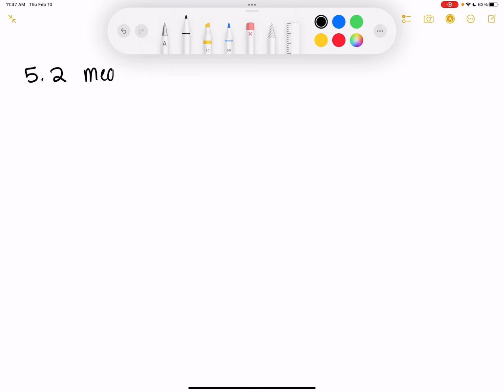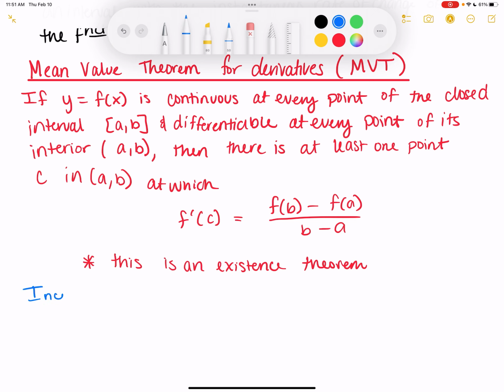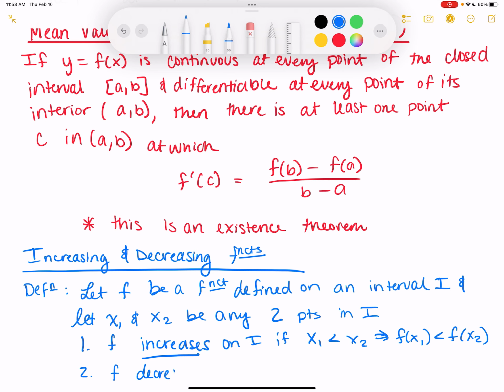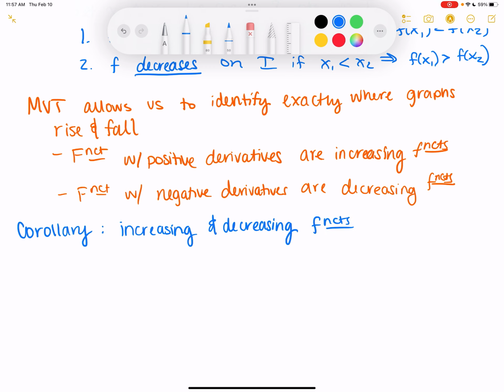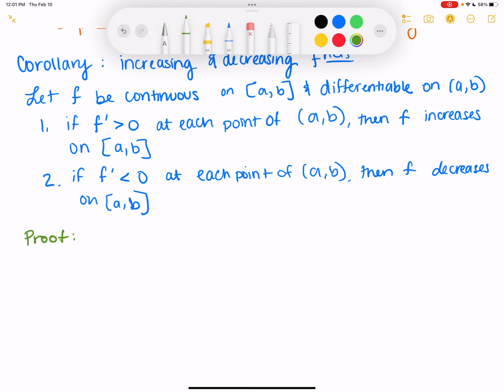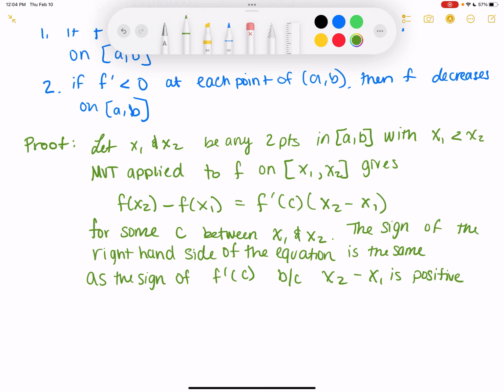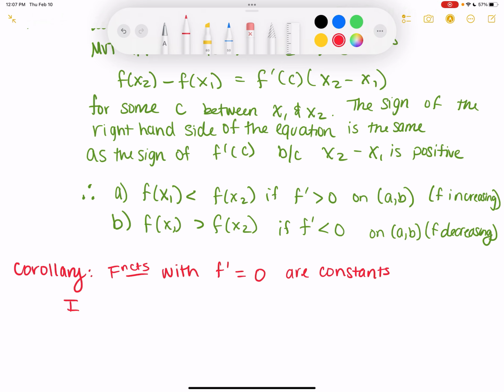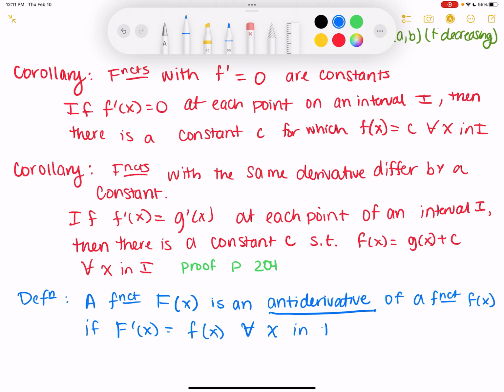AP Calculus Mean Value Theorem notes